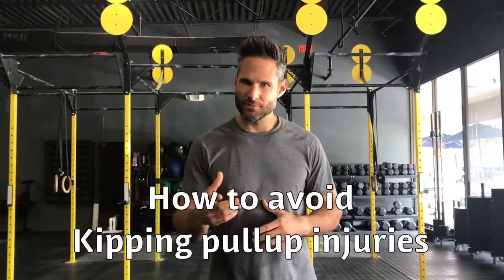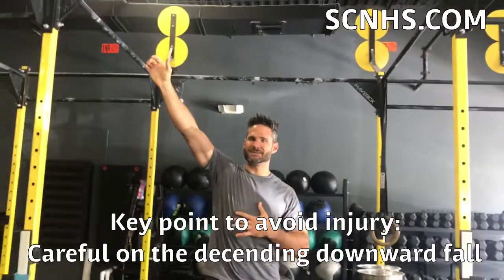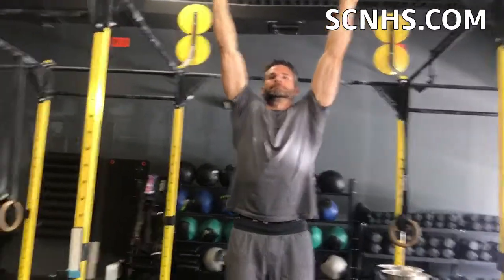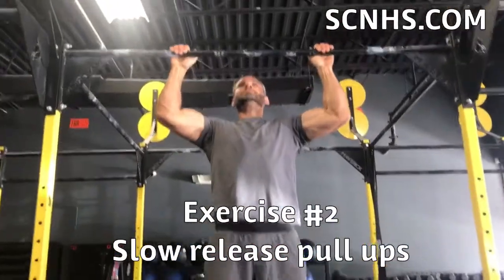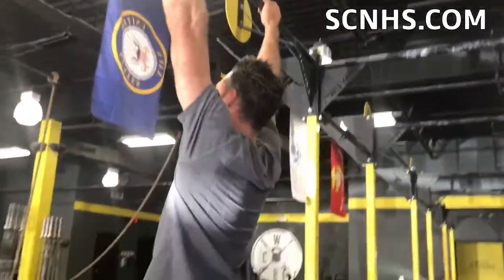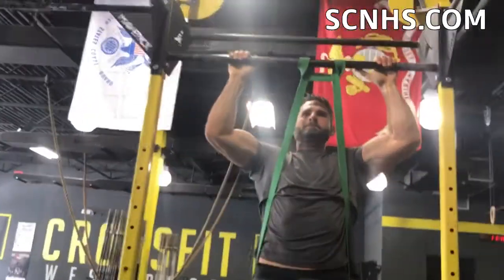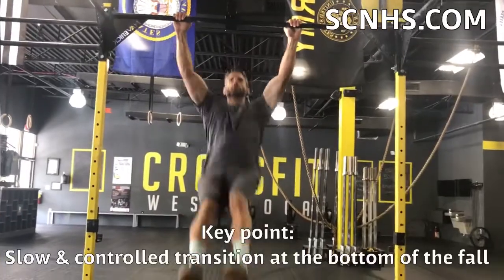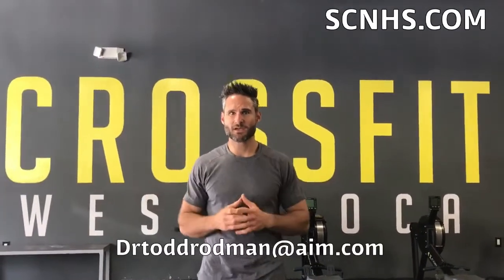How To Avoid CrossFit Kipping Pull-up Injuries | Shoulder Pain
Kipping pull-ups are an efficient way to string together many pull-ups in row. However, one bad rep can end a career and tear up your shoulder. In this video, Dr. Rodman explains why injuries happen with kipping pull-ups. He then gives a few exercises used to improve your pull-up performance and greatly reduce your risk of injury.

Our office address is:

9960 S. Central Park Blvd. #375
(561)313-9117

23 SE 22nd Ave.
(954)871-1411